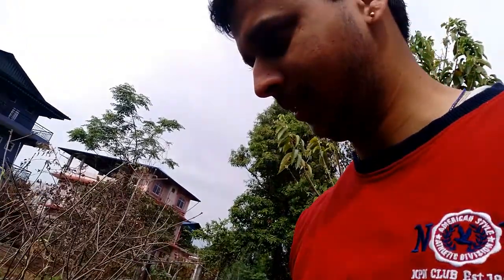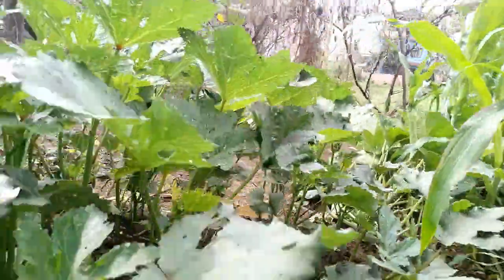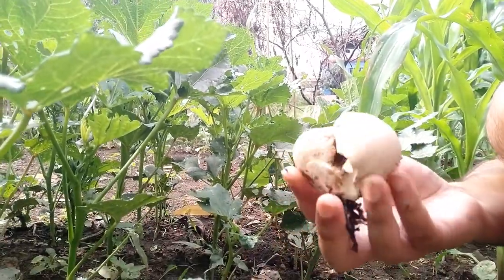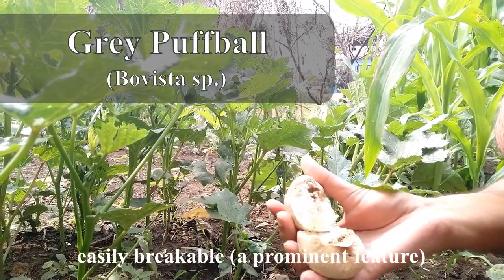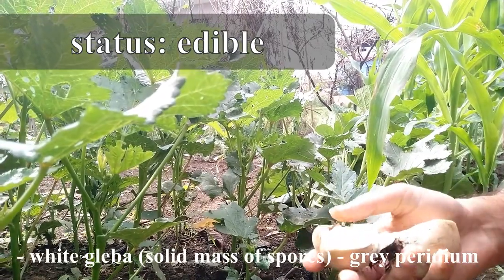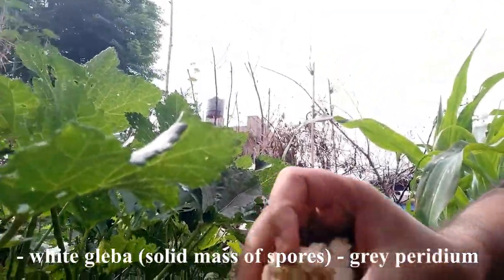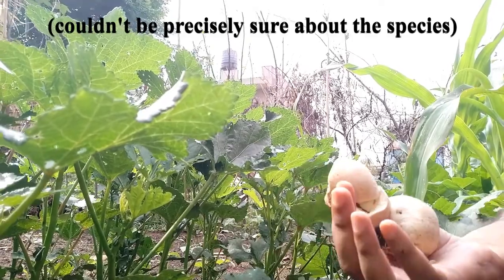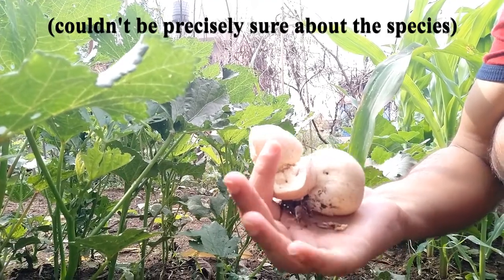Grey puffball mushroom (Bovista) at the backyard/ Mushroom foraging vlog/ Chitwan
I was lucky enough to find an edible grey puffball amongst the plants at my kitchen garden.